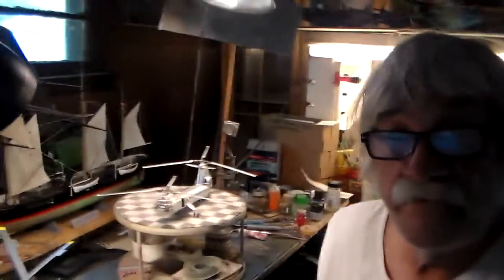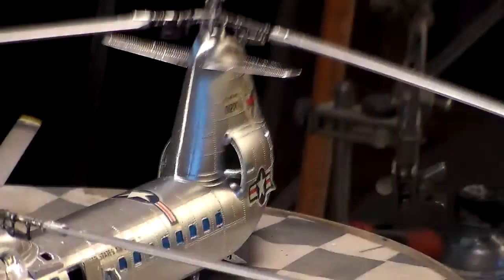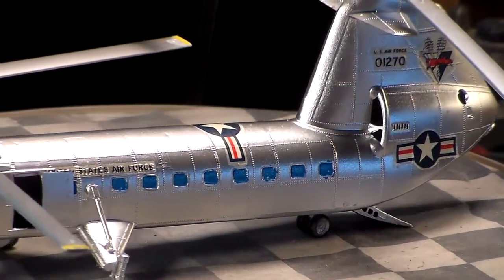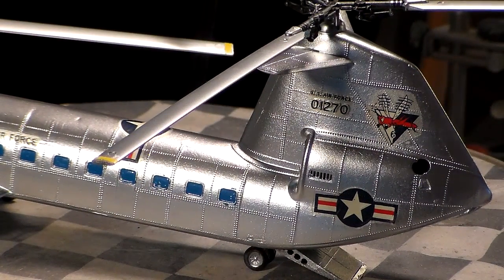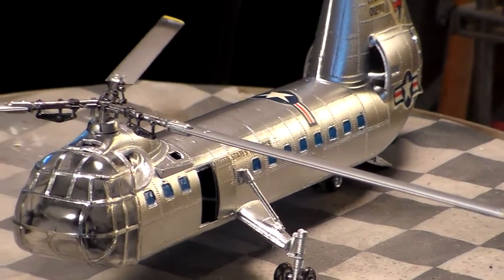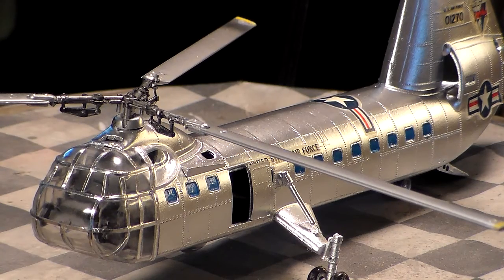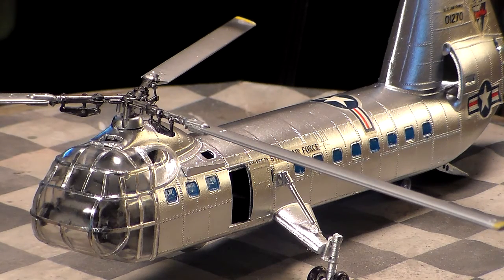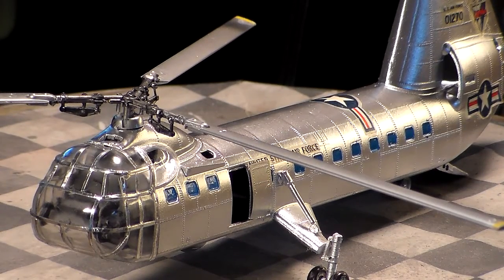REVELL 1955 YH-16 TRANSPORTER Chopper Madness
Ahoy Gents
                     Here is my fourth chopper build of chopper madness series. This is the final reveal for my 1955 release Revell YH-16 Transporter.
Frankie Day